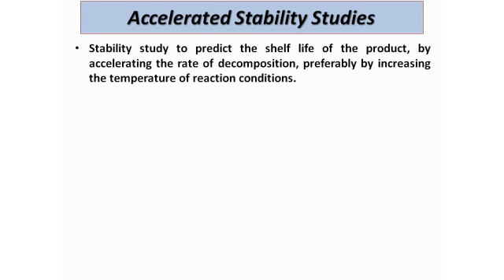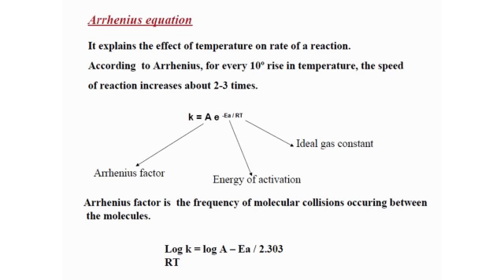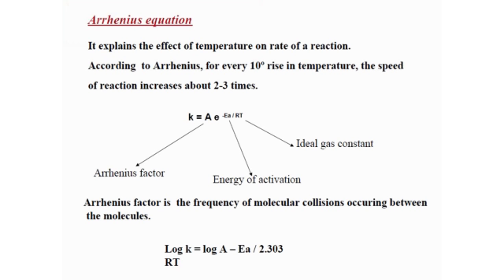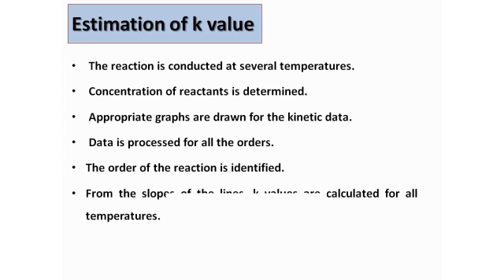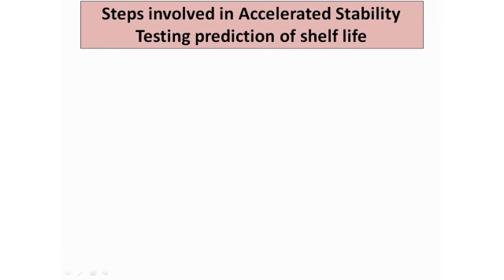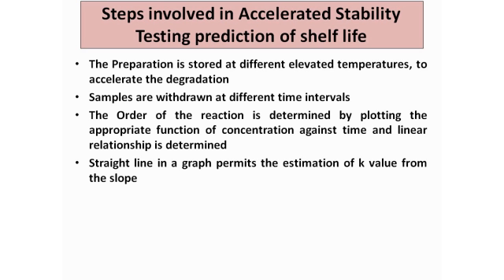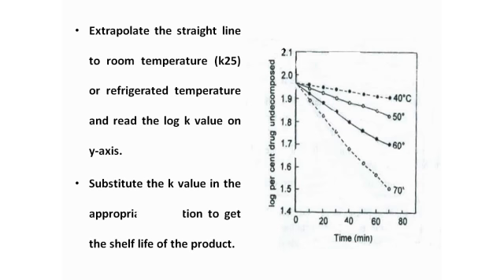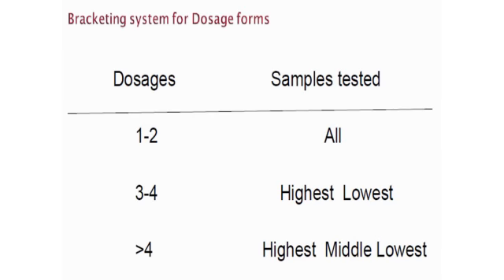Drug Stability Part IV